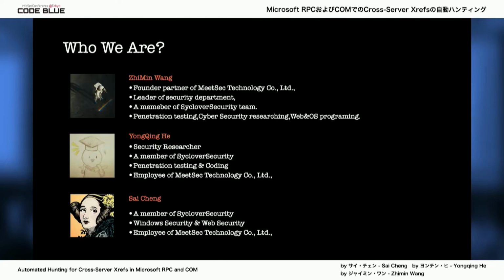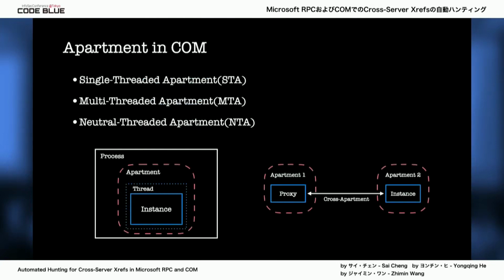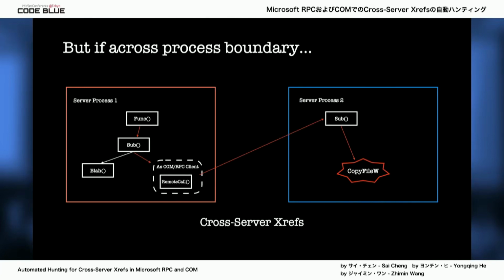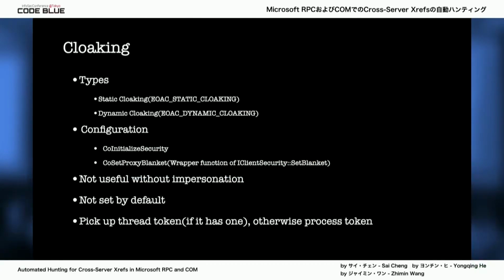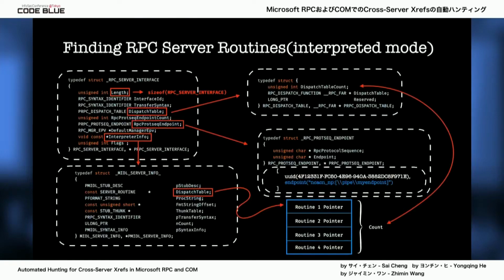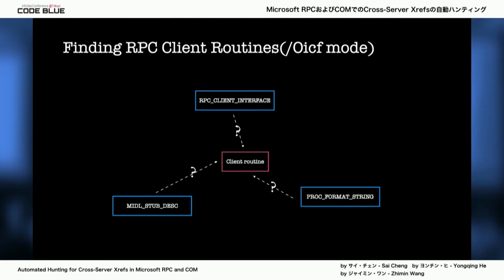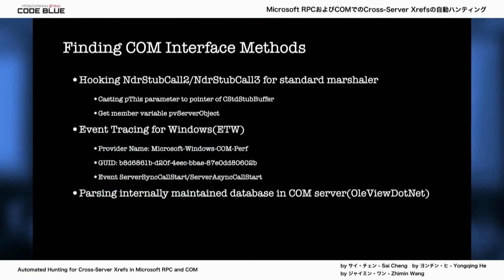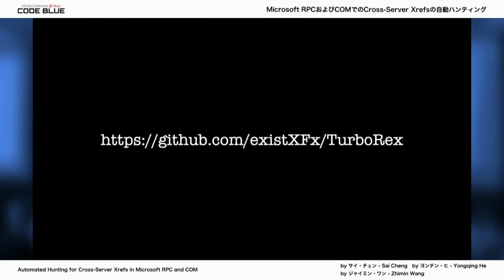［CB20］Automated Hunting for Cross Server Xrefs in Microsoft RPC and COM